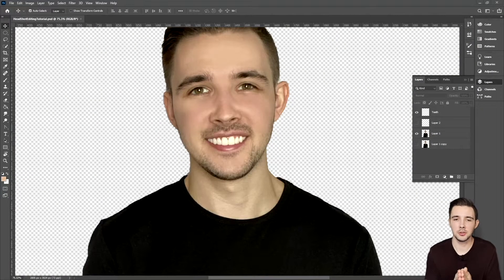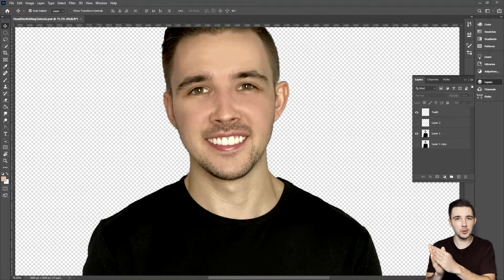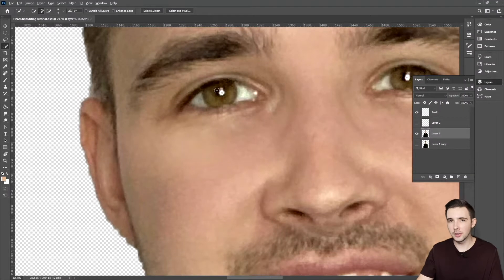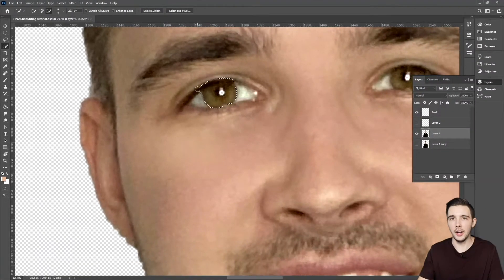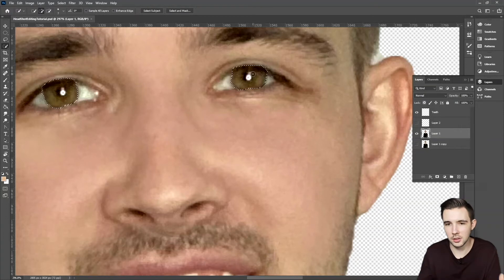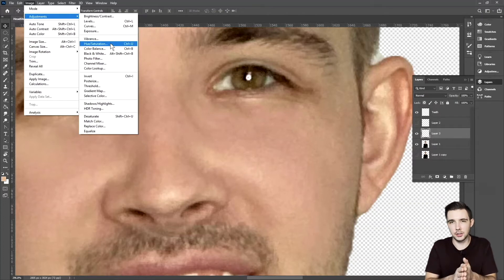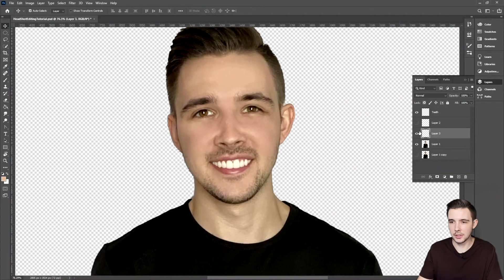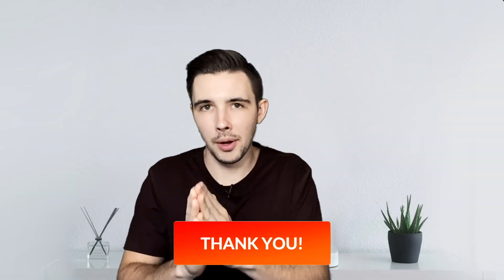How To CHANGE EYE COLOR in Photoshop | Brighten Eyes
💙 Need Photoshop? Adobe Creative Cloud

In this tutorial, I will show you how to change eye color in Photoshop and how to brighten your eyes. If you have ever wanted to change your eye color or even make your eyes pop or make someone else's eyes look amazing, this is the tutorial for you. Hope you enjoy! :)

0:00 Introduction to how to change eye color in Photoshop
0:44 First Step: Use Lasso tool to select eyes
2:05 Second Step: Change eye color and brighten eyes in Photoshop
2:53 Please subscribe and like the video
3:03 Discount Code for PowerPoint Course!